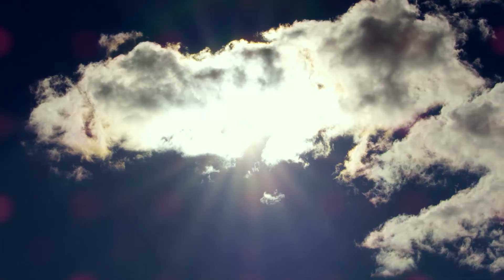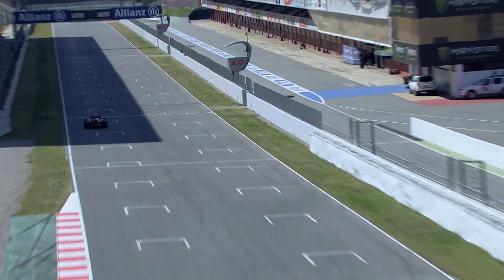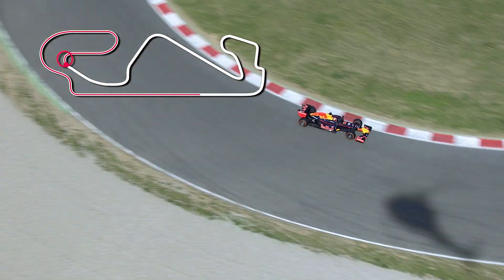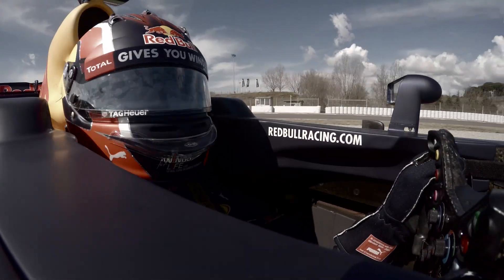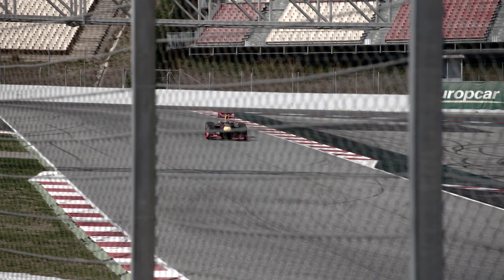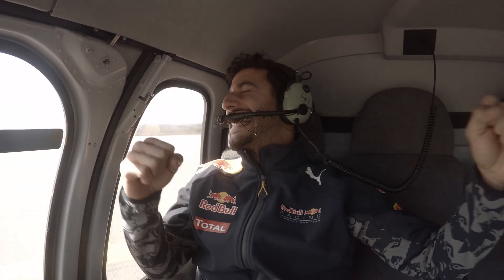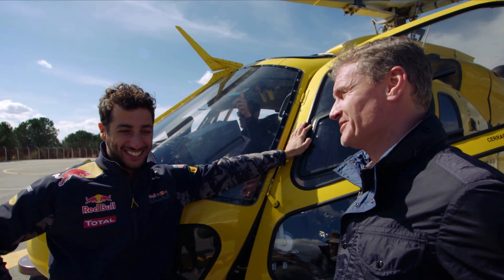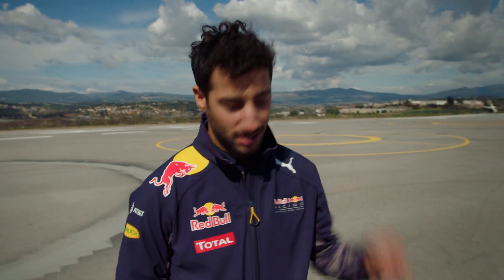A Flying Lap of Circuit de Barcelona-Catalunya with Daniel Ricciardo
Join Daniel Ricciardo for a flying lap of the Circuit de Barcelona-Catalunya with a difference as he joins David Coulthard in a heli for a tour around the home of the Spanish Grand Prix.

Video: Channel 4